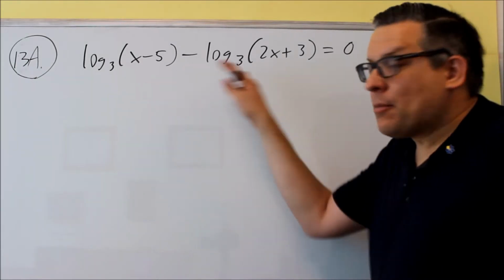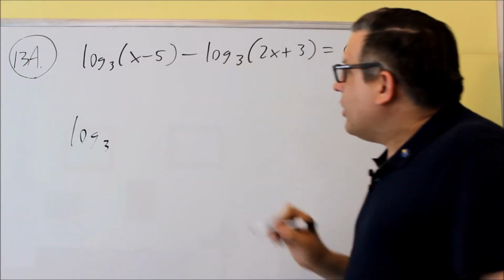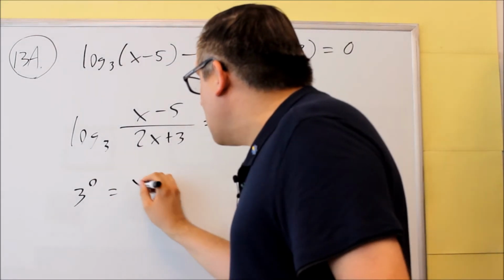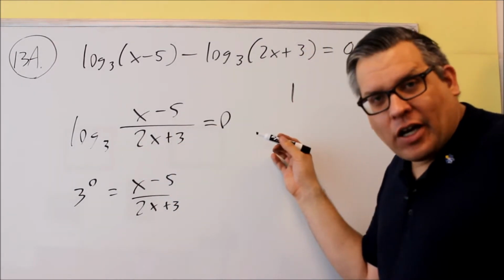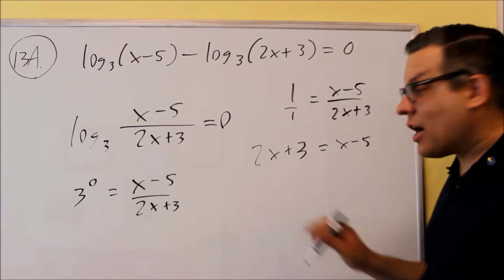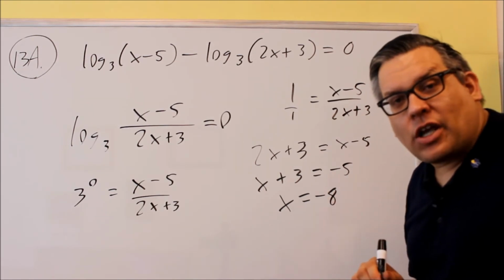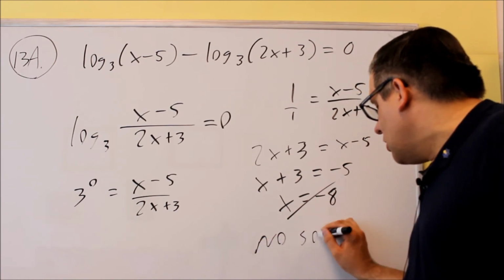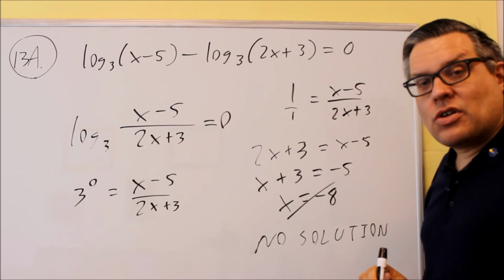Math 126 Sample Final Review